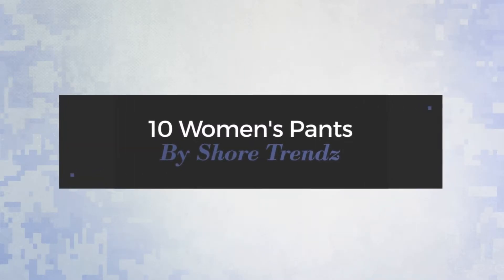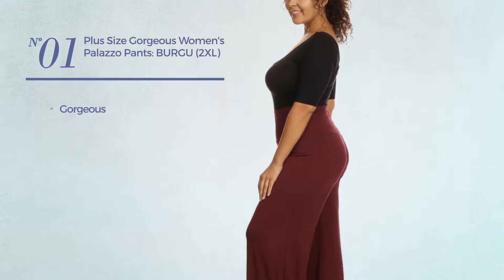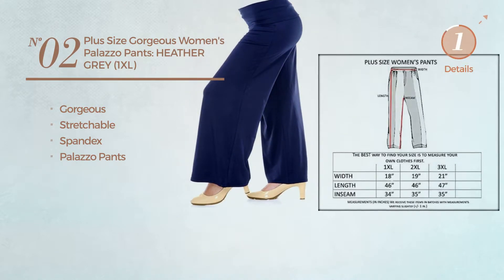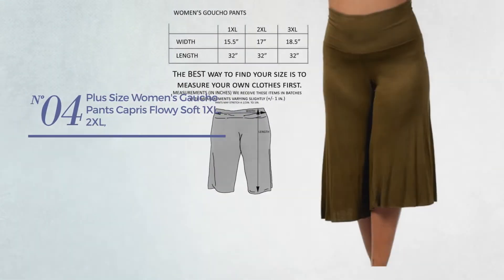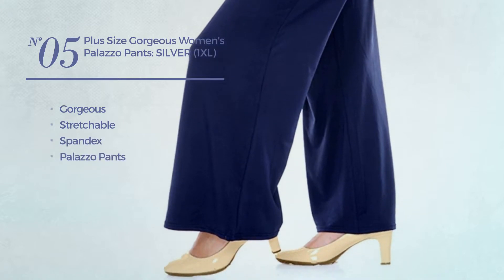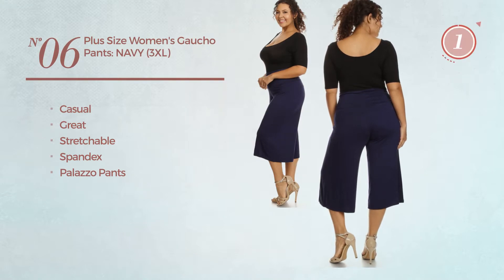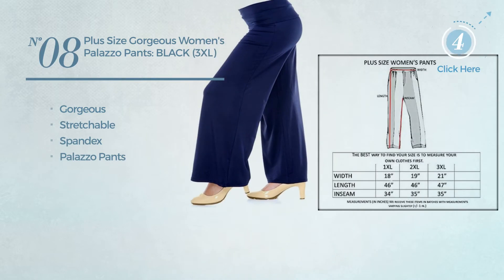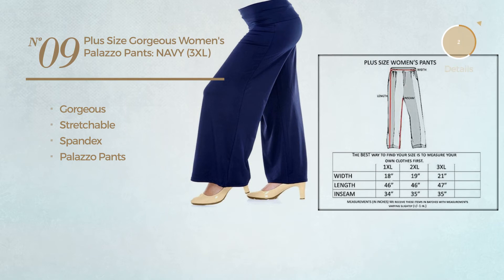10 Women's Pants By Shore Trendz Spring 2017 Collection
10 Women's Pants By Shore Trendz Spring 2017 Collection

Shop for Women'S Pants By Shore Trendz Spring 2017 Collection
Plus Size Gorgeous Women's Palazzo Pants: BURGU (2XL)

Plus Size Gorgeous Women's Palazzo Pants: HEATHER GREY (1XL)

Women's Long Wide Leg Print Palazzo Pants Tie Dye Look Chevron: BLACK.OFFWHITE (MED)

Plus Size Women's Gaucho Pants Capris Flowy Soft 1XL, 2XL , 3XL: OLIVE 3X

Plus Size Gorgeous Women's Palazzo Pants: SILVER (1XL)

Plus Size Women's Gaucho Pants: NAVY (3XL)

Plus Size Gorgeous Women's Palazzo Pants: BLACK (2XL)

Plus Size Gorgeous Women's Palazzo Pants: BLACK (3XL)

Plus Size Gorgeous Women's Palazzo Pants: NAVY (3XL)

Plus Size Gorgeous Women's Palazzo Pants: BROWN (3XL)

Try also: #